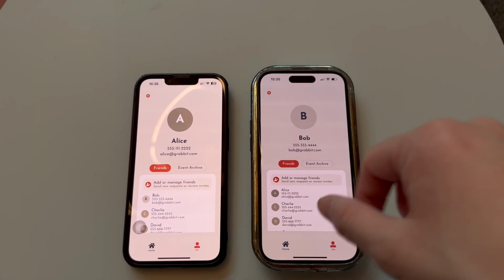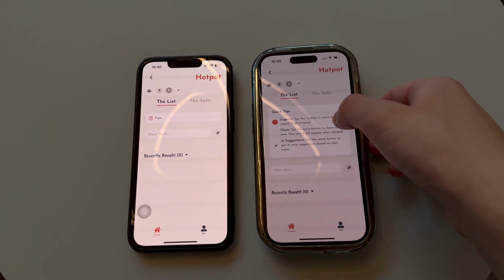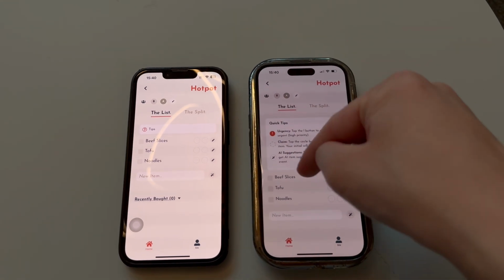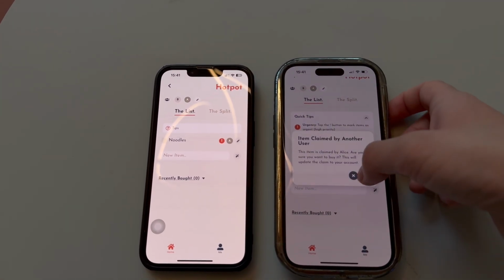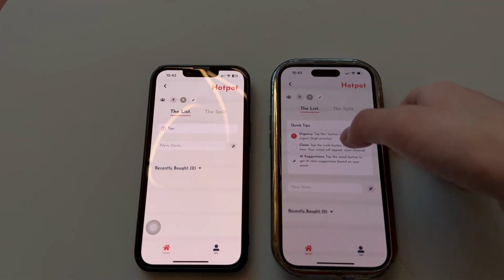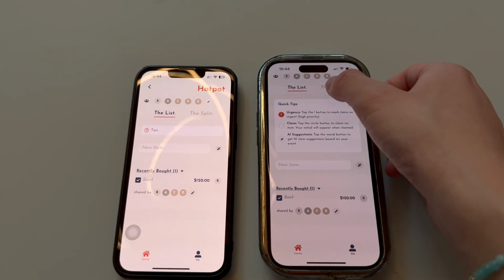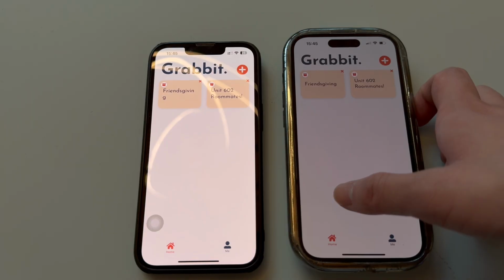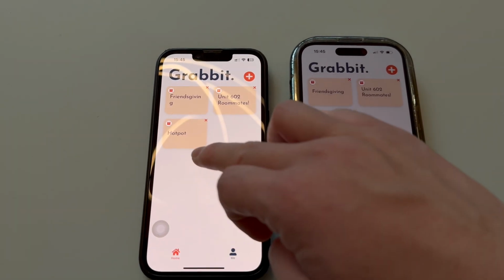Grabbit Final Demo